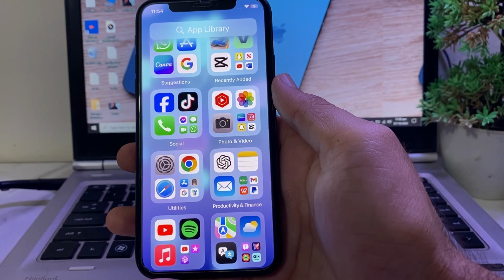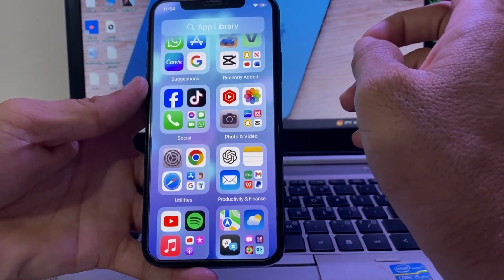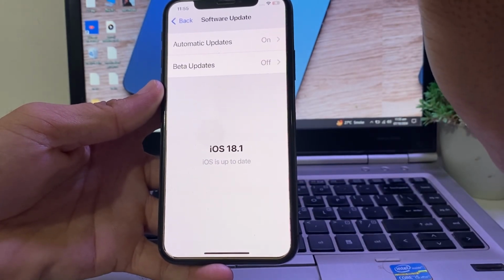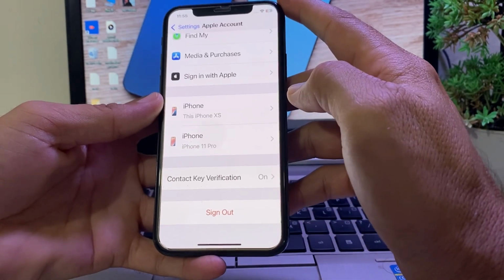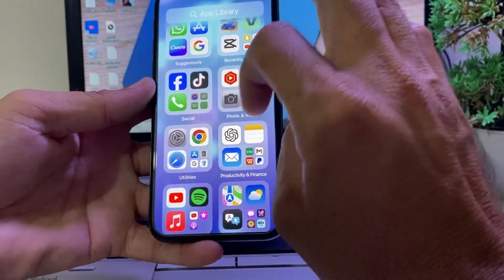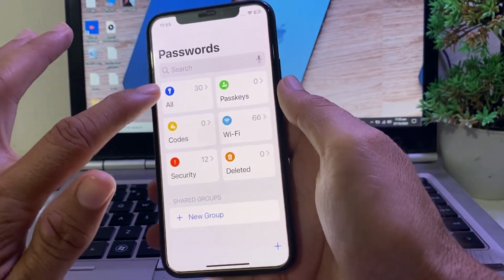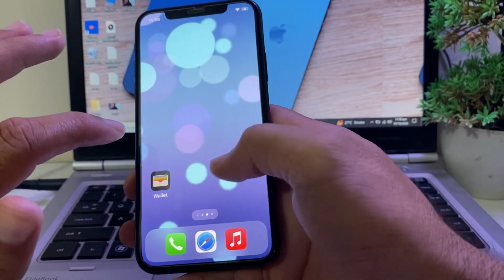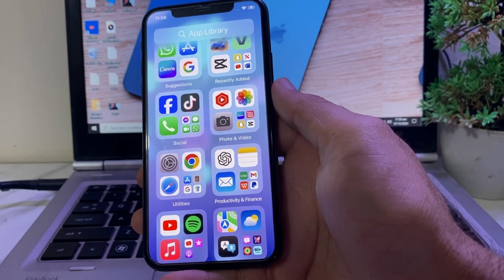How To Remove Apple ID Without Password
“Learn how to remove an Apple ID without a password on iOS 18 in this step-by-step guide. Whether you’re dealing with a forgotten password or need to remove an old account, we’ll show you the latest methods to successfully remove an Apple ID from your iPhone or iPad running iOS 18. Stay updated with the most effective techniques for managing your Apple devices securely.”

More Queries:

how to remove apple id without password iphone 6
how to remove apple id without password ipad
how to remove apple id without password iphone 7
how to remove apple id without password iphone 11
how to remove apple id without password iphone 5s
how to remove apple id without password and phone number
how to remove apple id without password using 3utools
how to remove apple id without password 2024
how to remove apple id without password with pc
how to remove apple id without password iphone 7 plus
how to remove apple id without password iphone 8
how to remove apple id without password iphone 14 pro max
how to remove apple id without password iphone 12 pro max